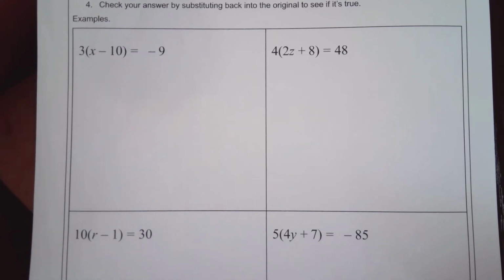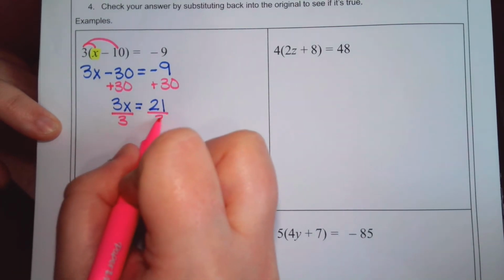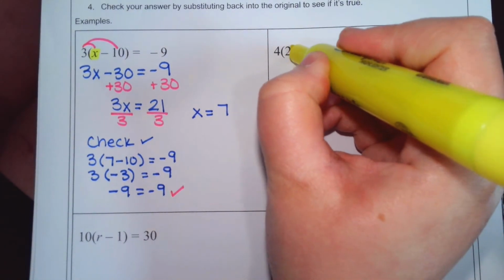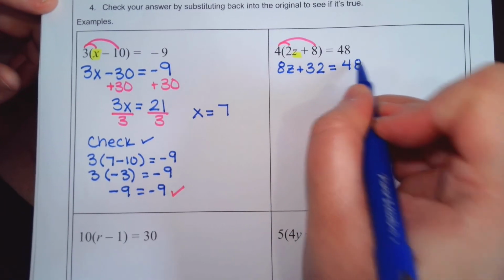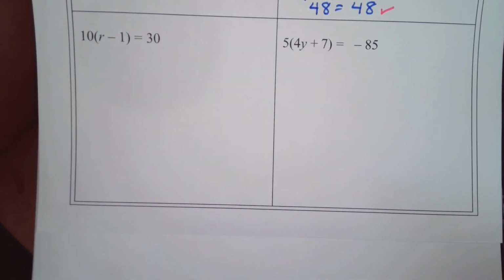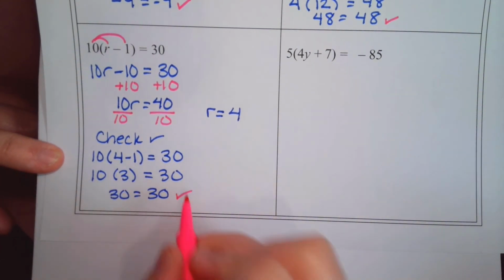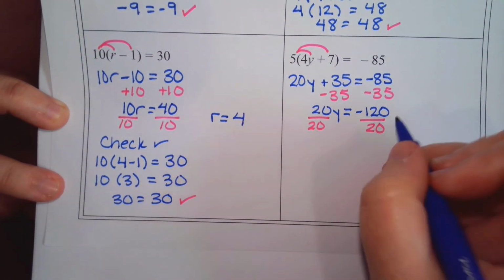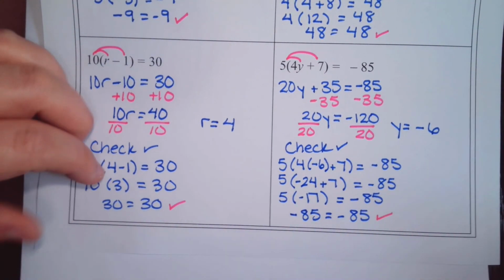Algebra Lesson 3B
Multi Step Equations (Distribution) Part 2